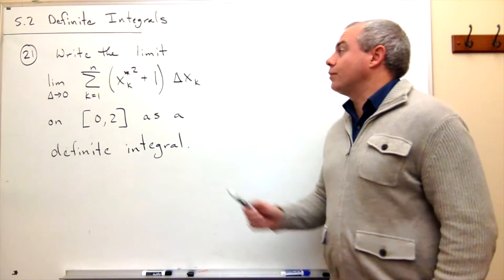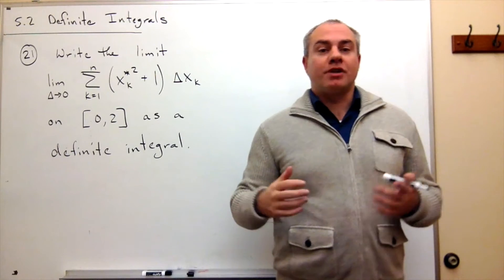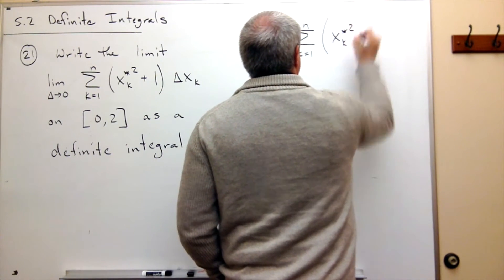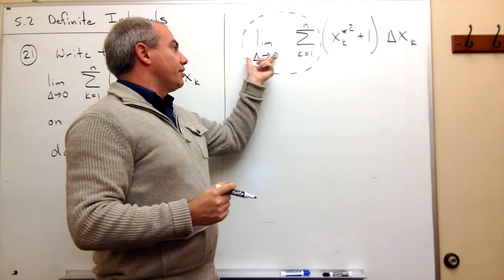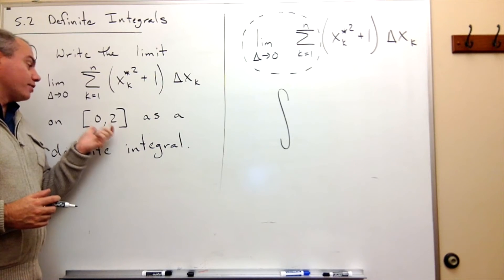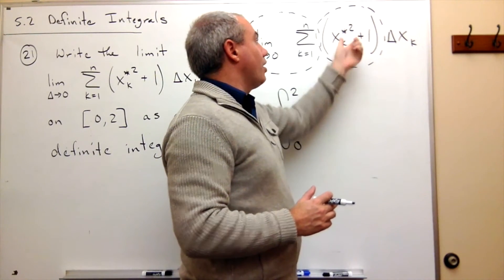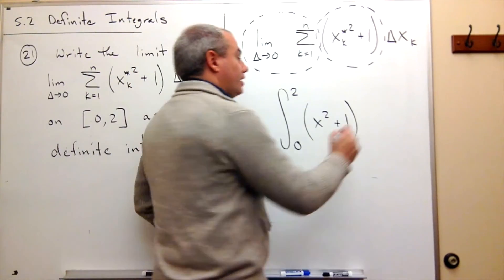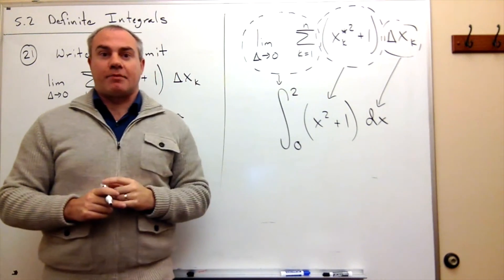Definite Integrals (Writing Riemann Sums as Integrals)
Learn how to convert from a Riemann sum to a definite integral.

5.2 Definite Integrals # 21 page 359